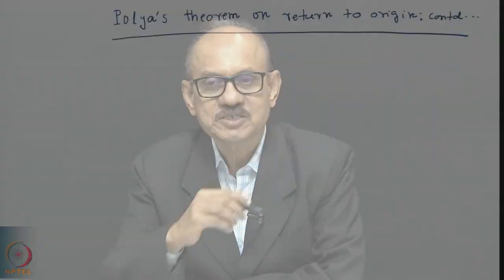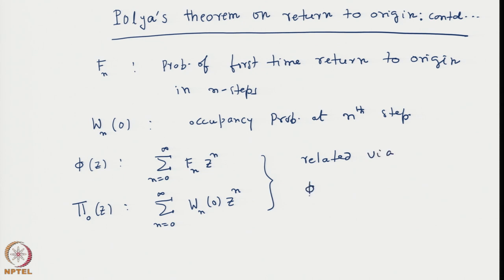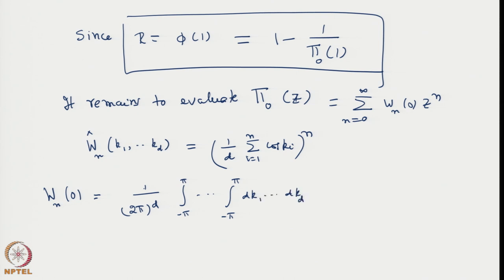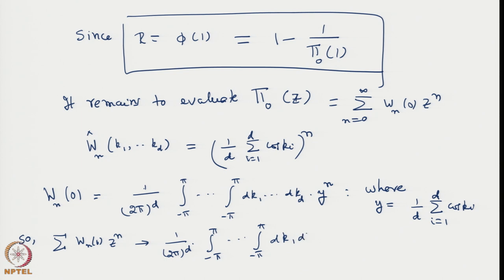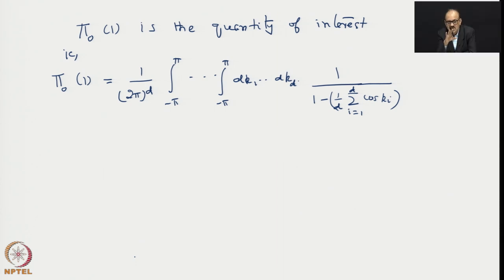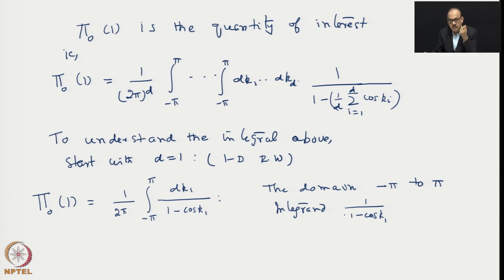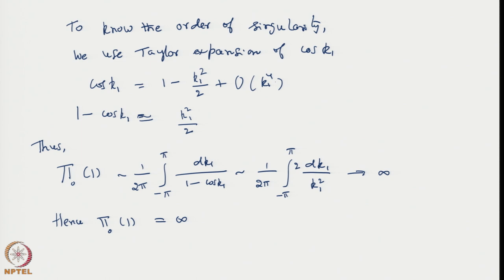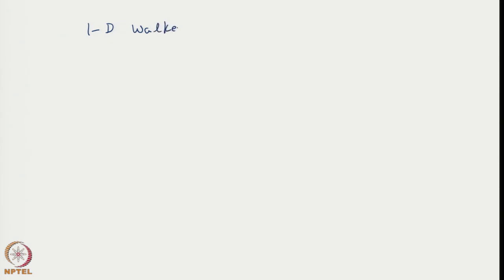Week 8: Lecture 36: Proof of Polya’s theorem on the probability of return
Proof of Polya’s theorem on the probability of return